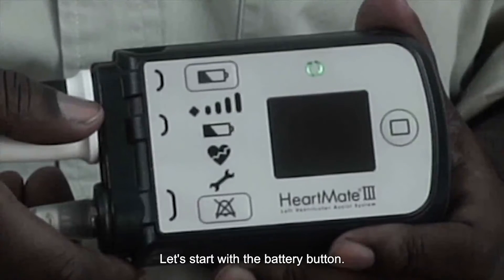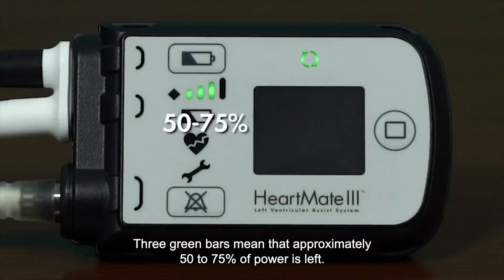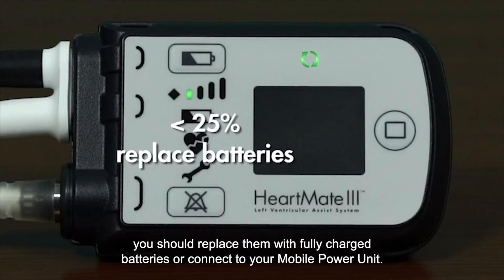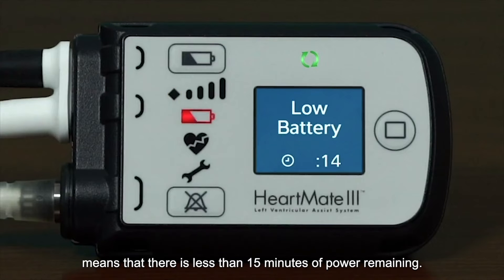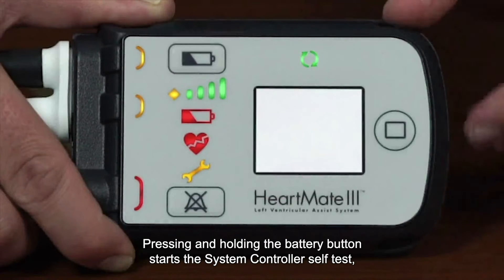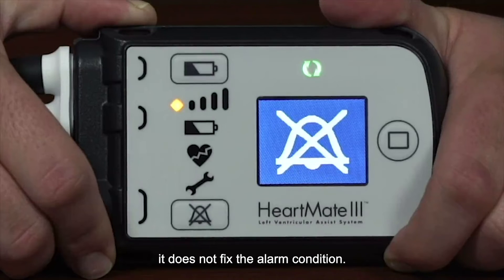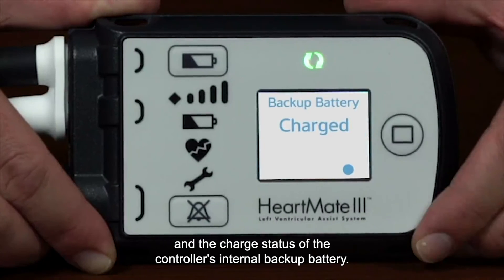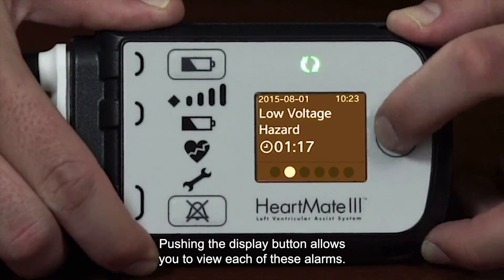HeartMate 3 LVAD Patient Education Program - Part 4 of 17 Pocket System Controller Buttons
Welcome to the HeartMate 3 LVAD Patient Education Program. This 17-part series will help you learn how to safely operate the HeartMate 3 heart pump and the LVAD system components. Part 4 reviews the button and button functionality of the pocket system controller.